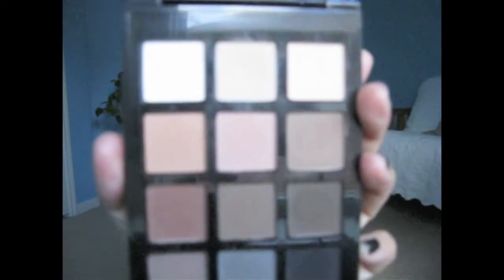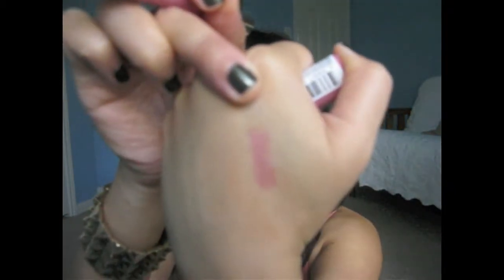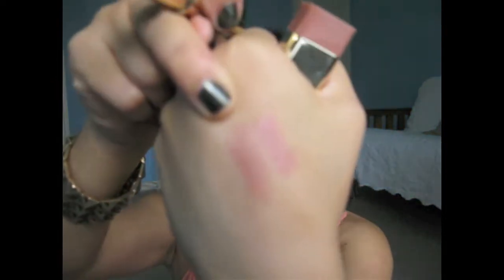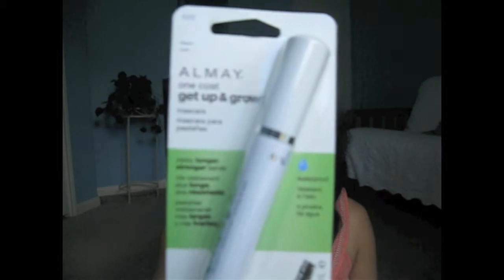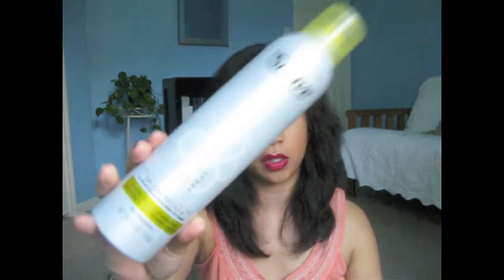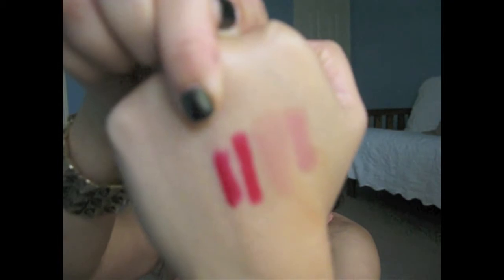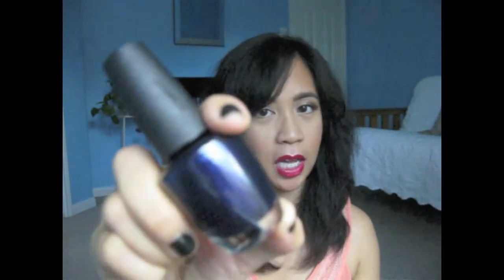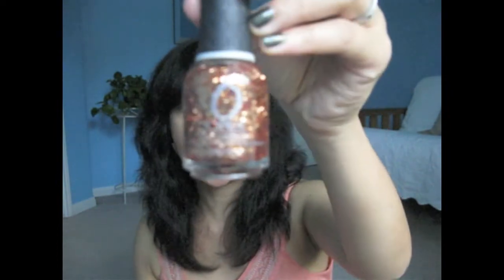HAUL! Ulta, Sephora and Drugstore Goodies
EXPAND TO FIND OUT YOUR DESTINY

TOP: TJ MAXX
NAILS:  Zoya in Edyta
EARRINGS:  Macy's
CUFF: F21